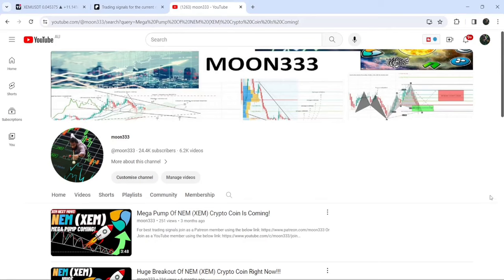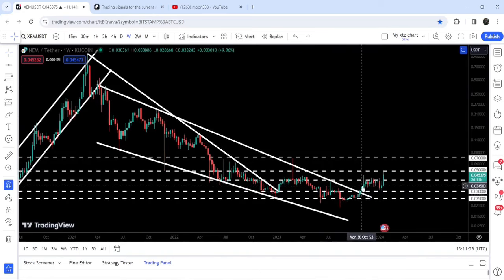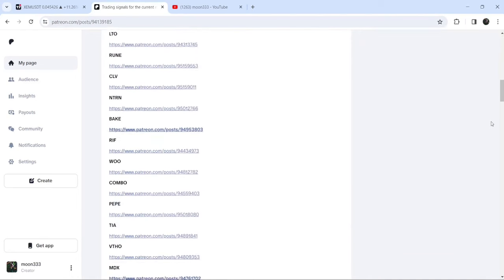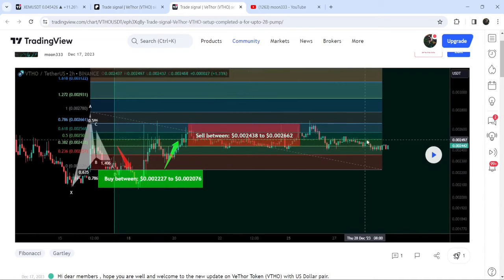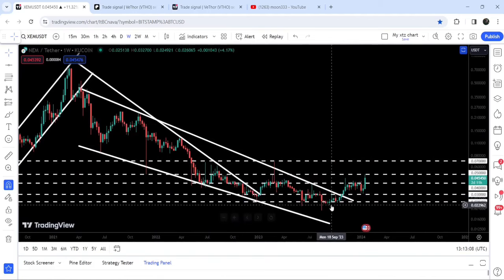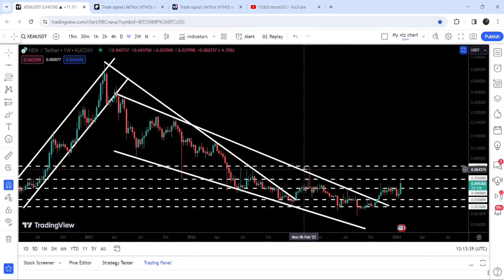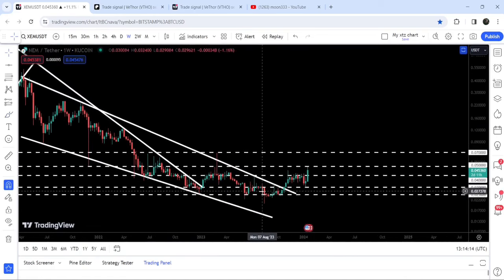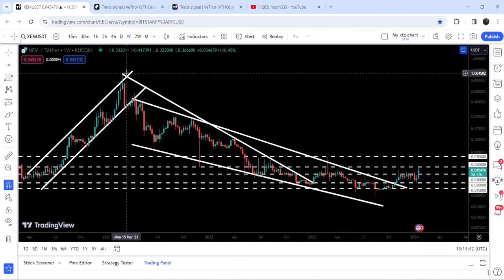Mega Pump Of NEM (XEM) Crypto Coin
Or